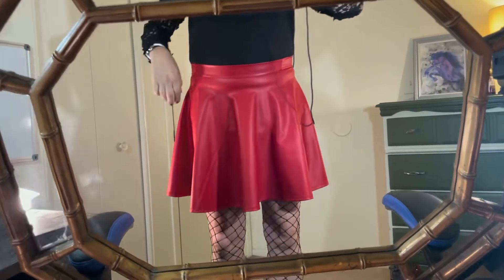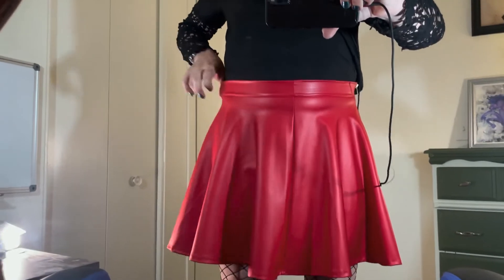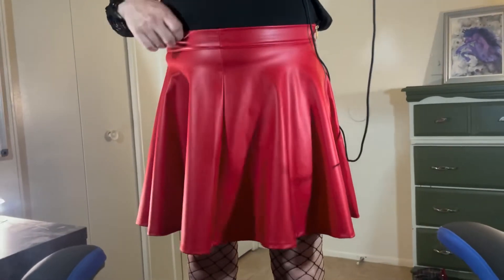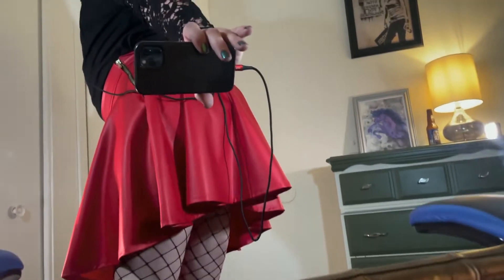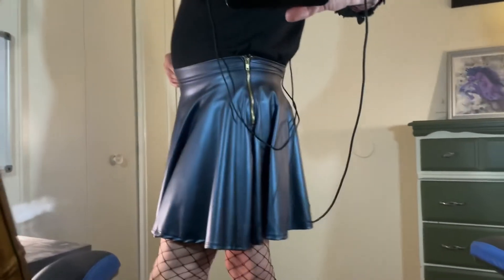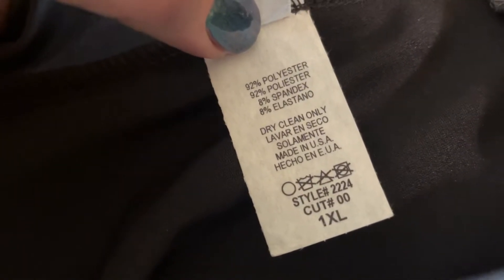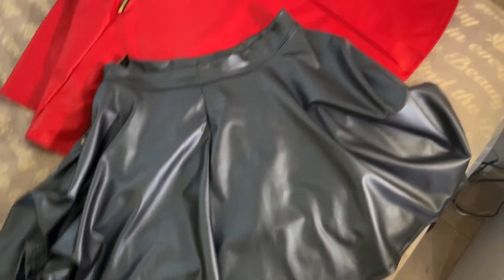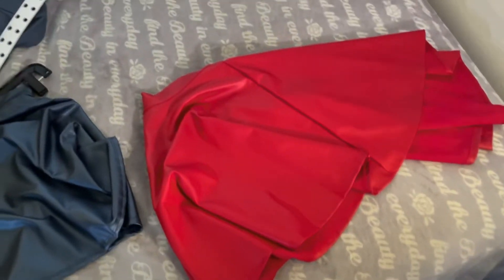Cemi Ceri Mini Skater Skirt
Review of a red and gunmetal blue skater skirt sold by Cemi Ceri (J2 Love)on Amazon.com. They advertise it as a faux leather mini skirt but it is more of a shiny material.

Size 1X

Women's J2 Love Faux Leather Back Gold Zip Mini Skater Skirt

Black lace long sleeve top:

FemFlame Chunk heel platform goth sandals: